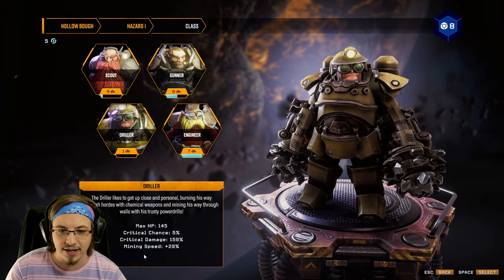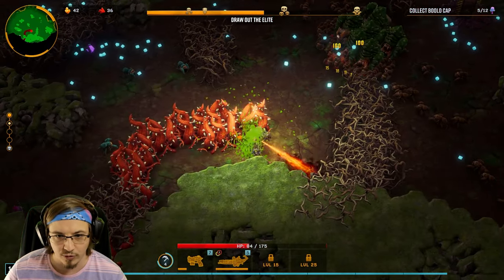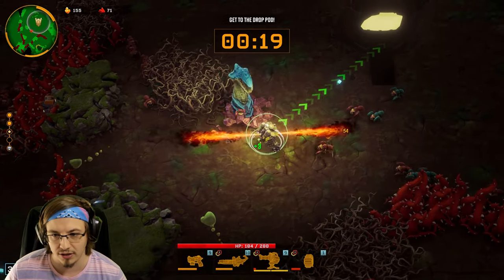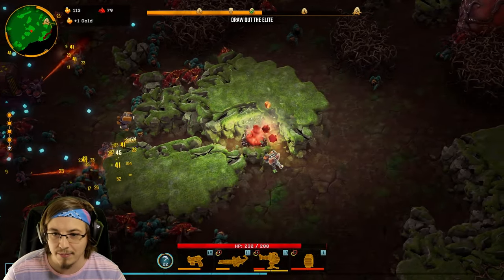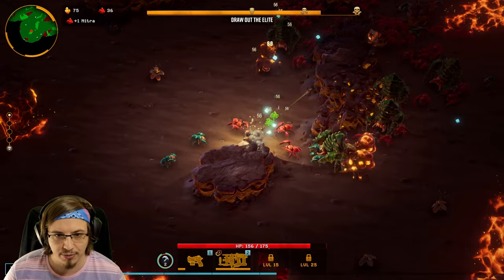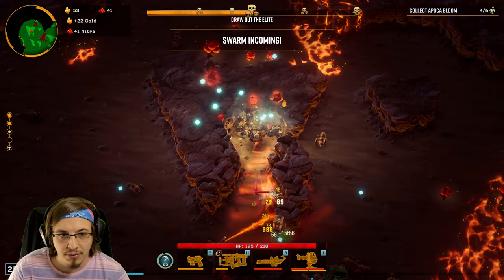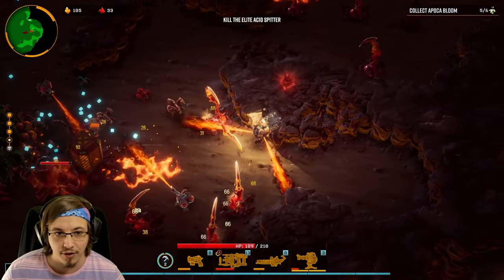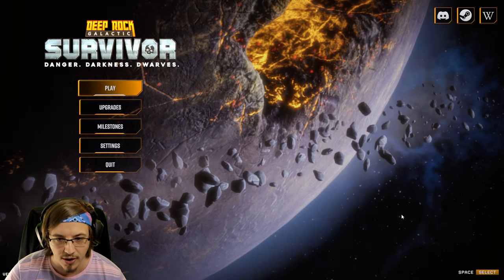MINING ALL THE RESOURCES as THE DRILLER in Deep Rock Galactic: Survivor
We tried out The Driller class in Deep Rock Galactic: Survivor and had a ton of fun mining alllllll the resources!

OTHER INFO